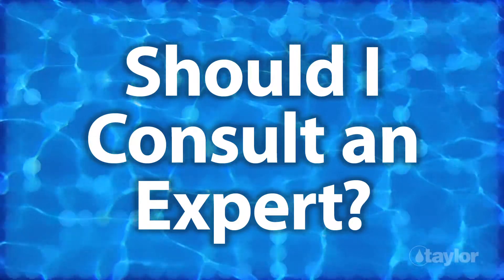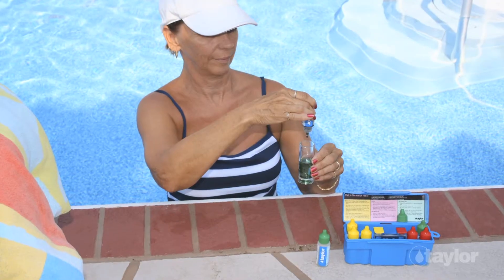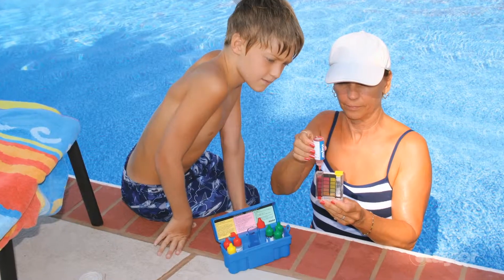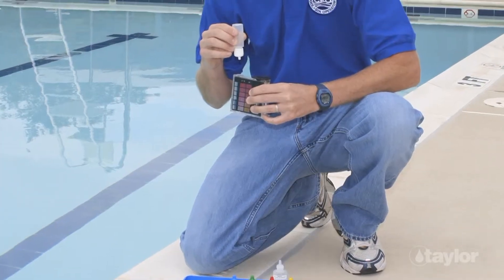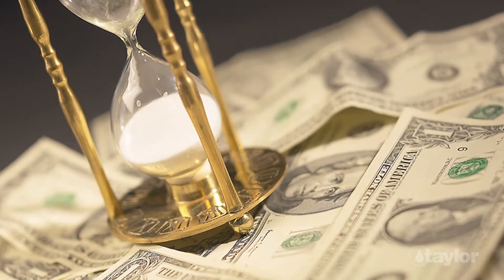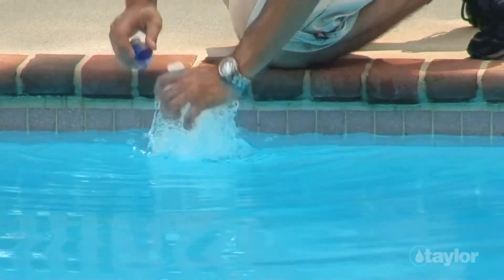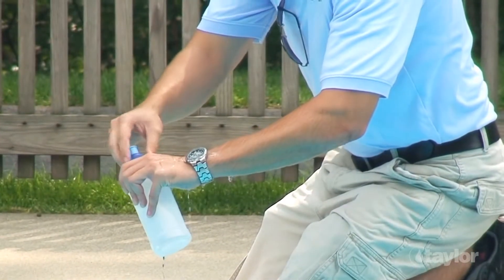Testing Pool/Spa Water: When Should I Consult an Expert?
Performing routine water tests at home is fine, but sometimes water quality issues arise that go beyond your level of experience or your test kit’s capability. Knowing when to consult an expert can save you time and money.